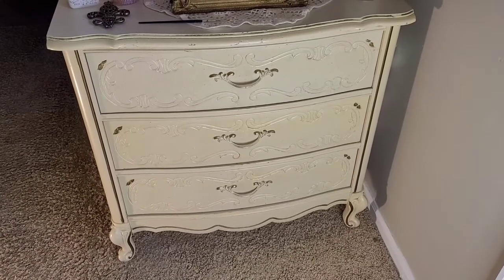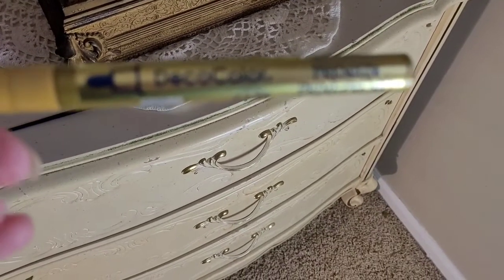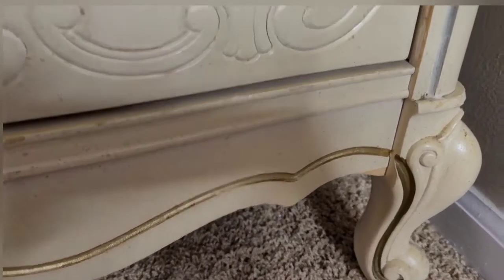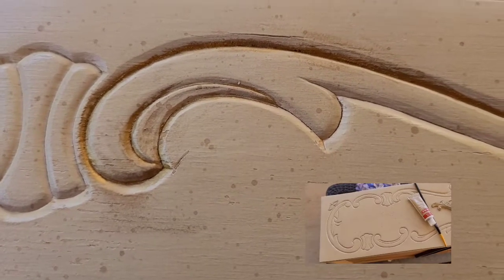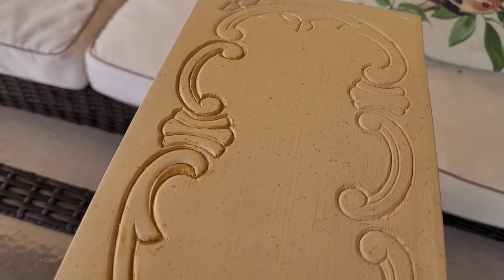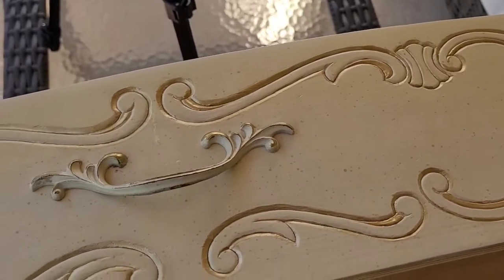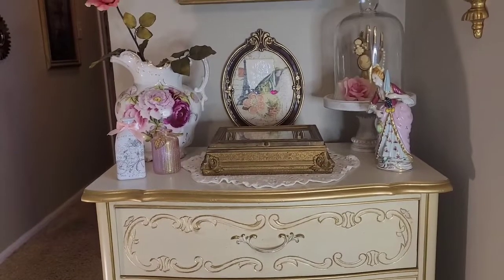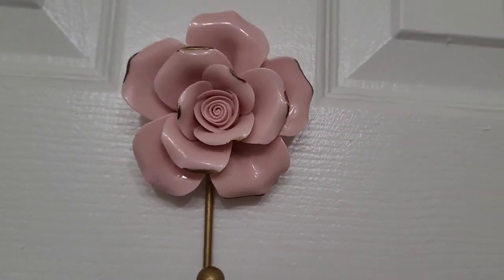CHEST MAKEOVER(LOUIS 15 REVIVAL) AND A XTRA LITTLE ONE/FRENCH COUNTRY DECOR.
Bonjour everyone, I bring this makeover video on a Louis 15 revival chest that cost at that time $50. I love it but now I love it more. I try different acrylic brand names but the only that I finally use is the Martha's Stewart in GOLD, which is not easy to find, but I jave some left overs ( 2 1/2 bottles), one of them was already dry and I soft it with a little bit of water, the other was fine. The results are incredible a WOW. A bientôt.